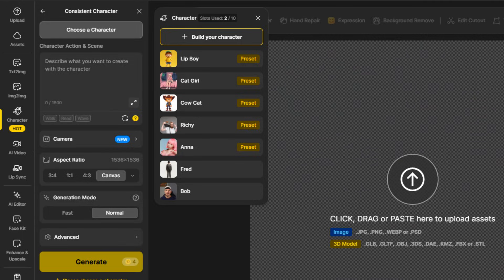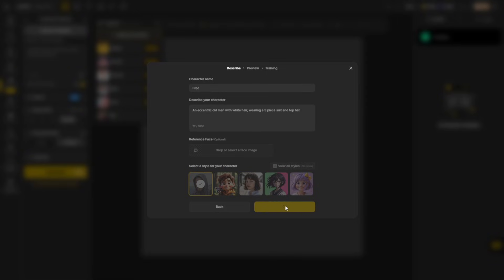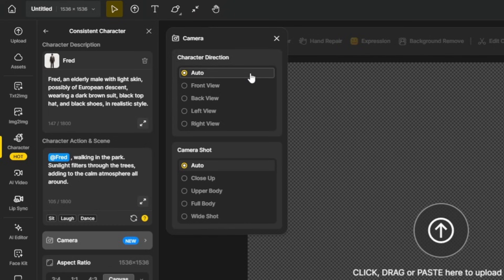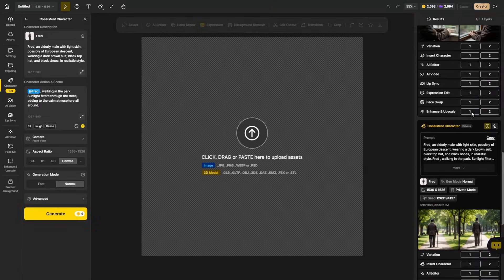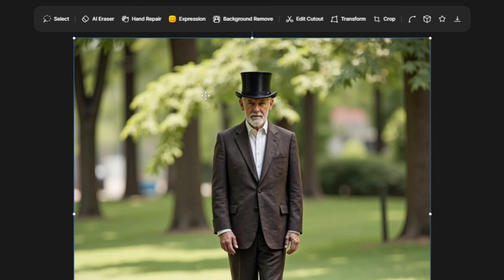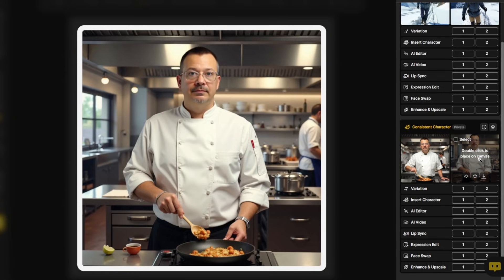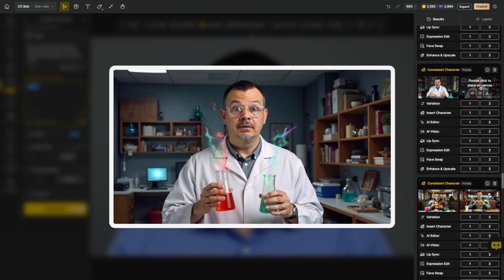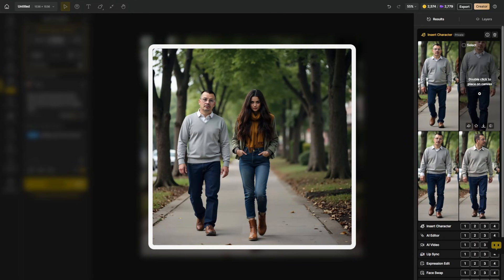Consistent Characters in AI Images with Dzine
Dzine, the AI image generation and editing platform, offers a Consistent Character feature - create a character from either a text description or 1-30 images, and then use that character in images you generate just be referencing the character's name.

You can also insert your consistent character in an existing image (great for putting two characters in the same image.)

In this video, I'll show you how to create a consistent character on Dzine - from a text description and from existing images, and how to generate images using your consistent character.

I'll show you lots of examples of images generated using a consistent character and give you some tips along the way.

Chapters:
00:00 Dzine Consistent Characters
00:24 Create Consistent Character from Text
01:56 Character Previews
02:45 Generate Images with Consistent Character
05:06 Copy Prompt, Add Camera Control
05:59 Edit Character Description
06:54 Image Tools for each Variation
07:22 Add Image to Canvas
07:40 Create Consistent Character from Images
08:33 Generate Images with Character
10:51 Enhance & Upscale
11:34 Image to Video
12:10 Add Consistent Character to Existing Image